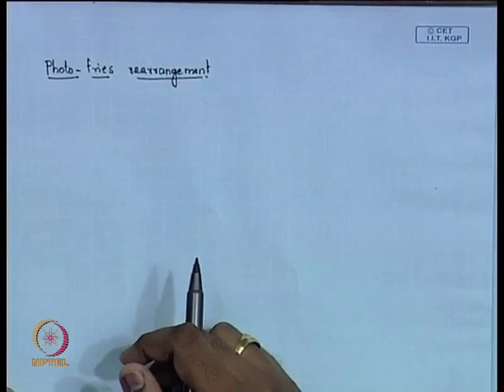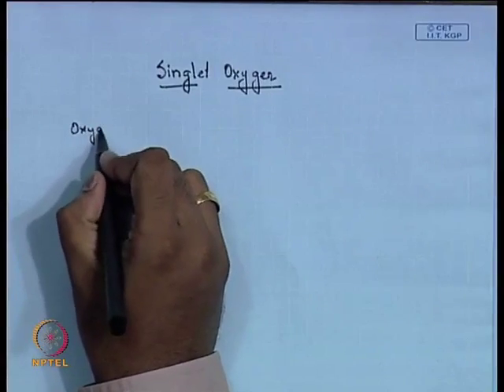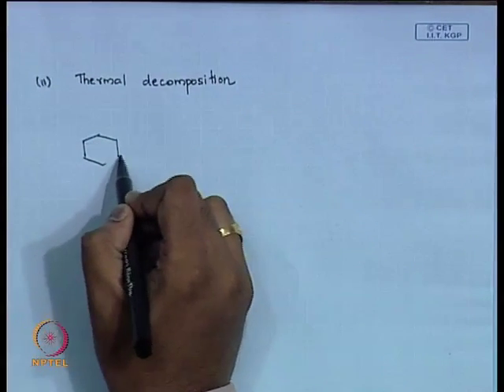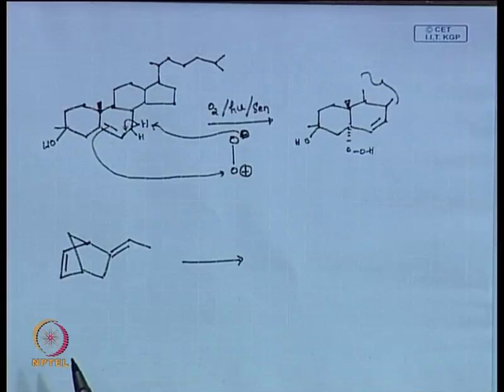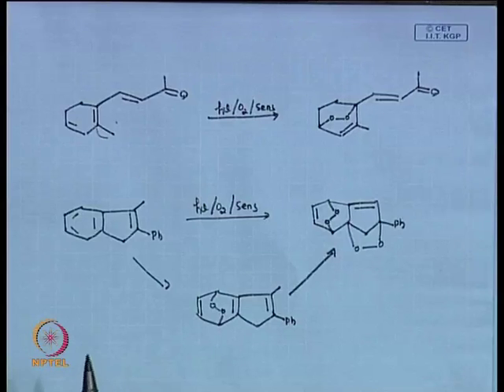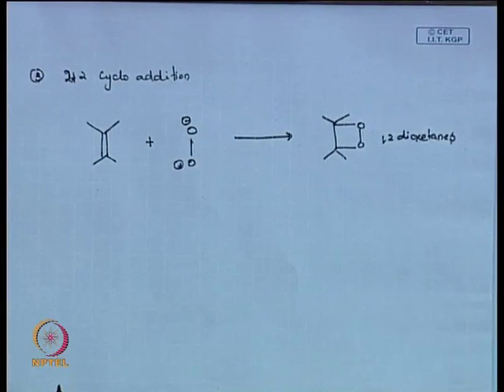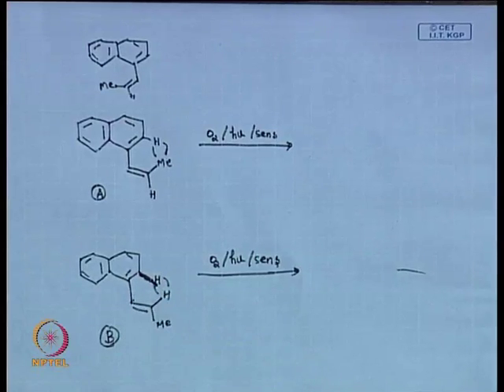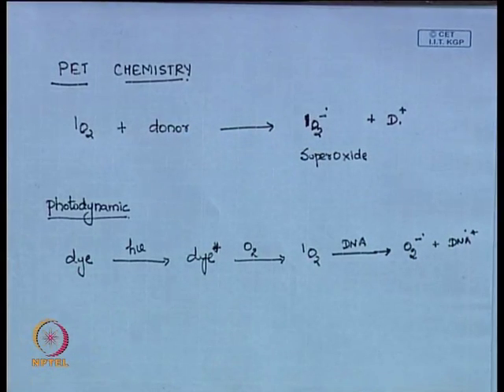Mod-01 Lec-20 Singlet Oxygen Chemistry